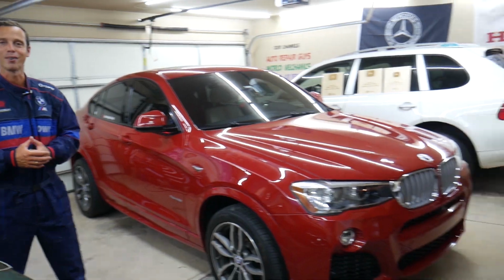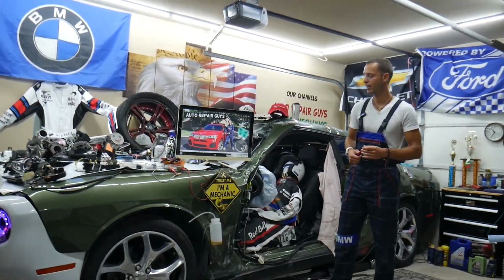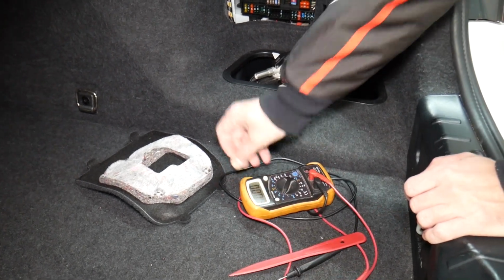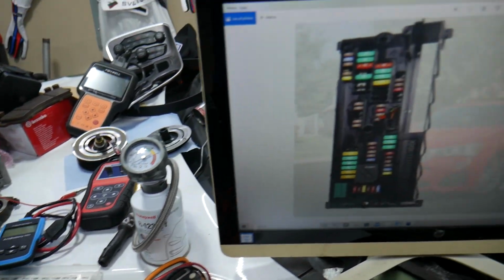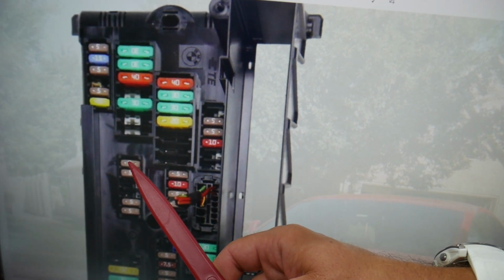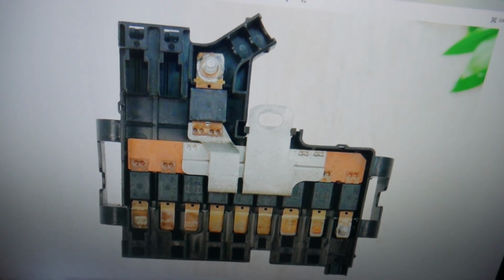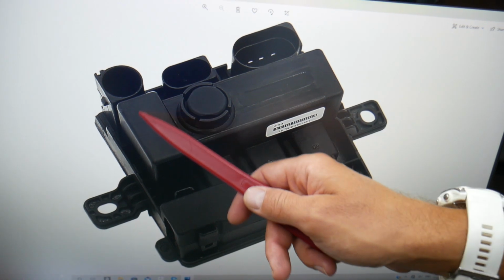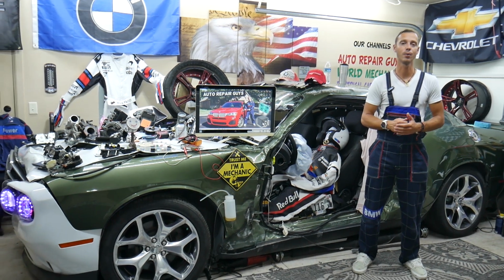BMW X3 X4 POWERSTEERING FUSE RELAY LOCATION REPLACEMENT 2010 2011 2012 2013 2014 2015 2016 2017 2018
More Parts Bellow ▼
2010 BMW X3 X4 F25 F26 powersteering fuse relay, power steering fuse relay location replacement
2011 BMW X3 X4 F25 F26 powersteering fuse relay, power steering fuse relay location replacement
2012 BMW X3 X4 F25 F26 powersteering fuse relay, power steering fuse relay location replacement
2013 BMW X3 X4 F25 F26 powersteering fuse relay, power steering fuse relay location replacement
2014 BMW X3 X4 F25 F26 powersteering fuse relay, power steering fuse relay location replacement
2015 BMW X3 X4 F25 F26 powersteering fuse relay, power steering fuse relay location replacement
2016 BMW X3 X4 F25 F26 powersteering fuse relay, power steering fuse relay location replacement
2017 BMW X3 X4 F25 F26 powersteering fuse relay, power steering fuse relay location replacement
2018 BMW X3 X4 F25 F26 powersteering fuse relay, power steering fuse relay location replacement